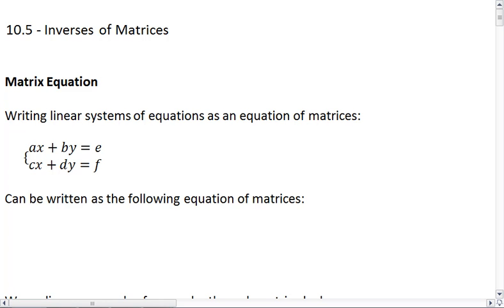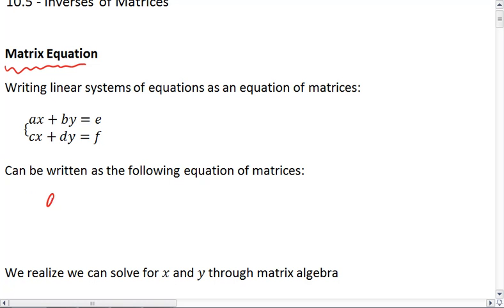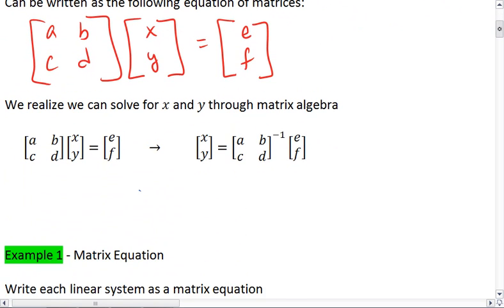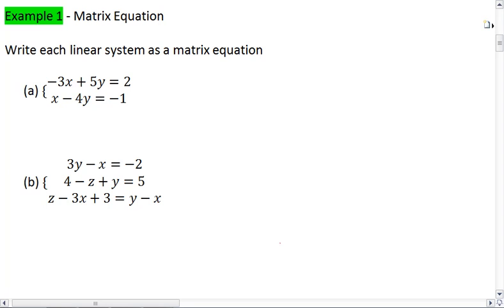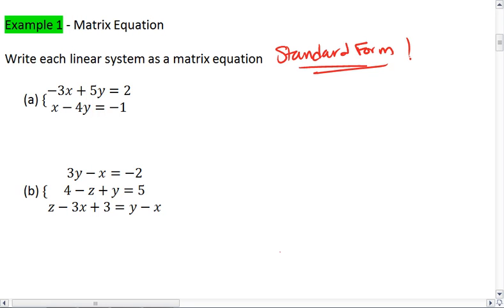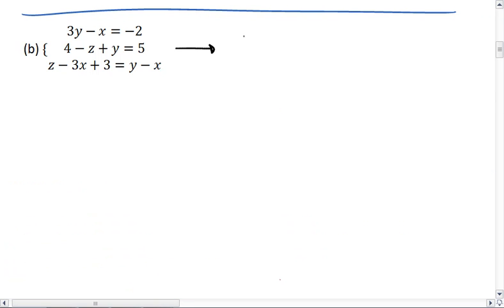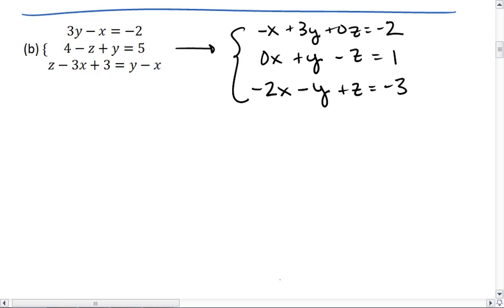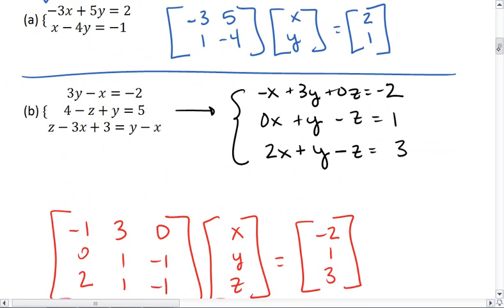PC 10.5 (1 of 6) Matrix Equation.mp4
Setting up a matrix equation to express a system of equations.